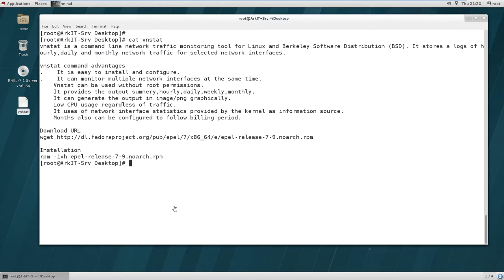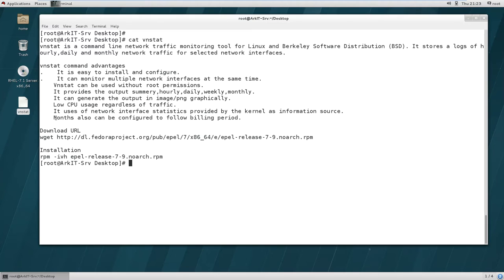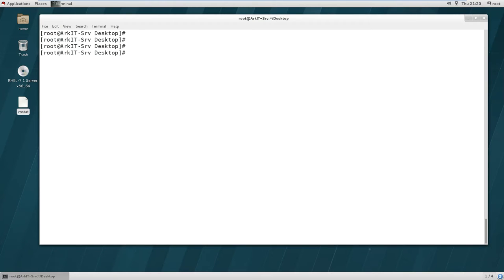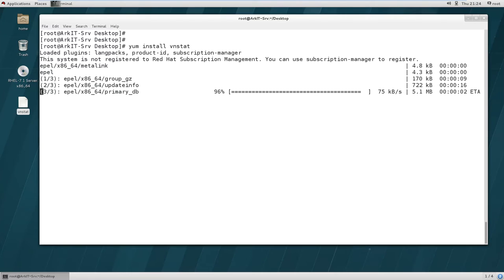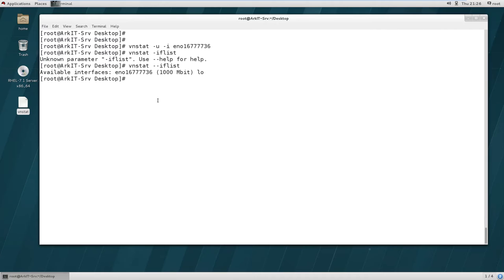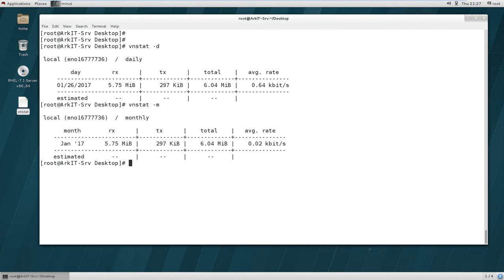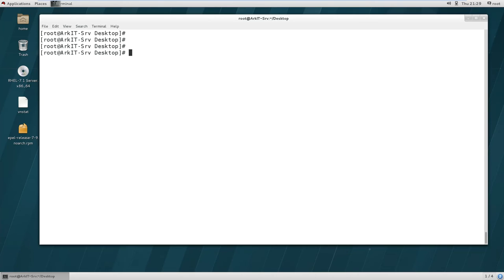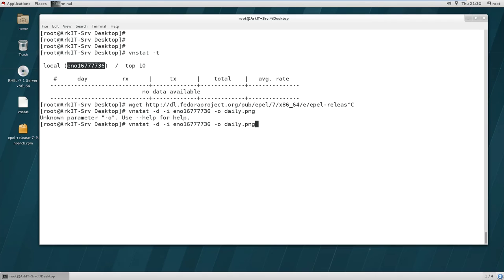Vnstat Command to Network Traffic Monitoring Tool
vnstat command is used to Monitor Network Traffic, It will capture Hourly, Daily and Monthly reports.

It can also provide real time monitoring.